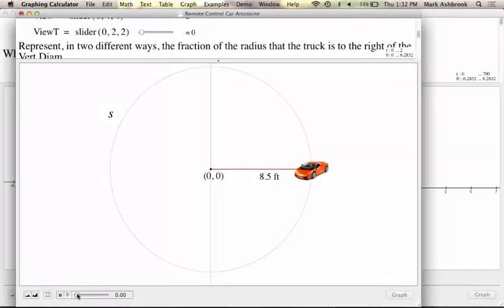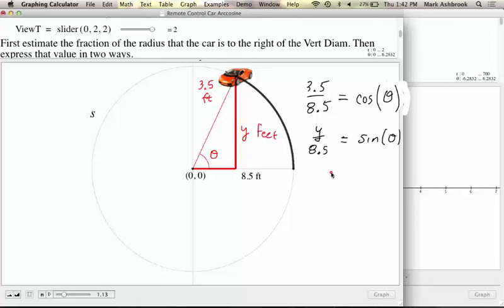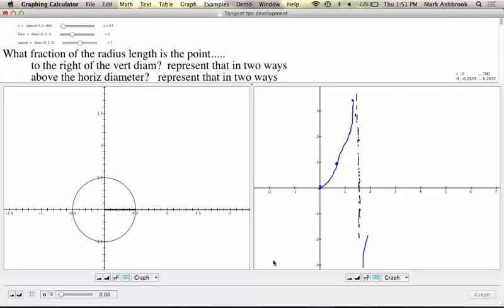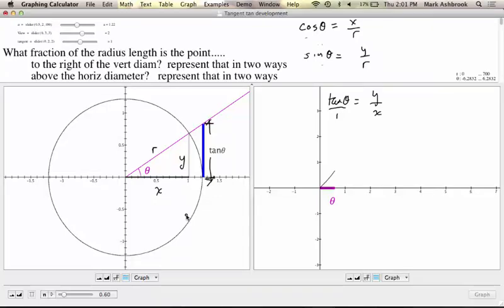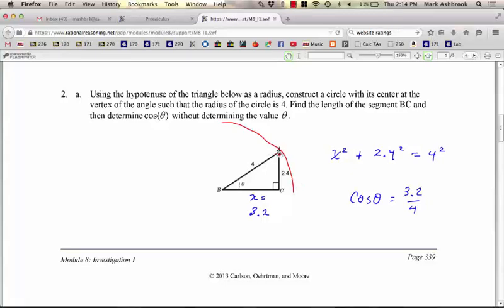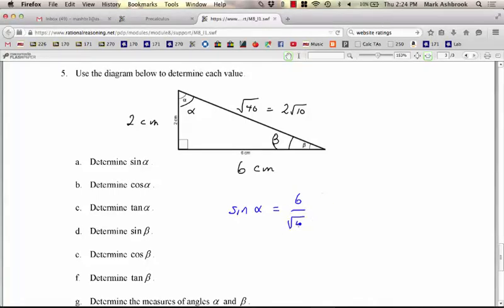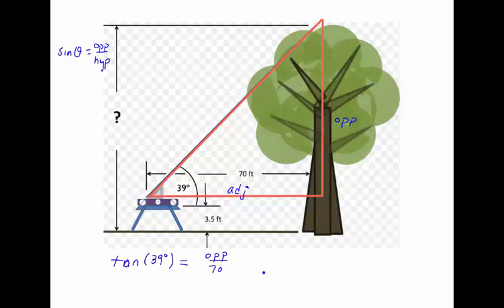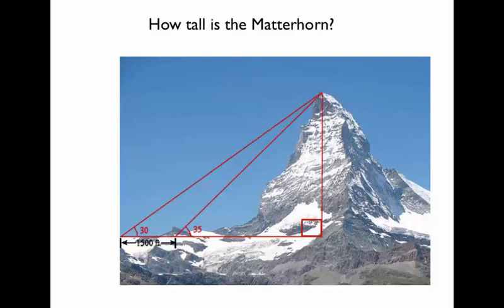MAT 171 Th Apr 23: Tangent Func & Triangle Trig